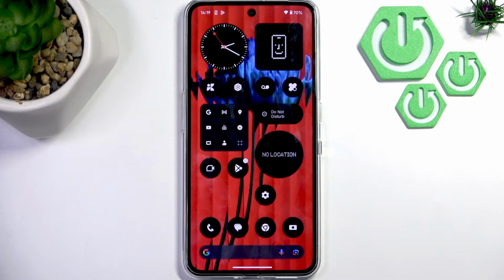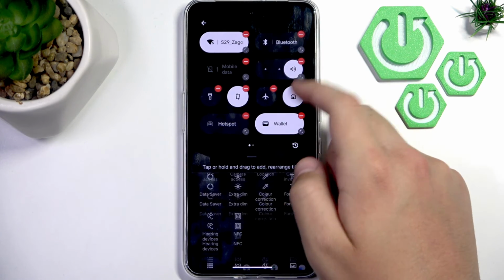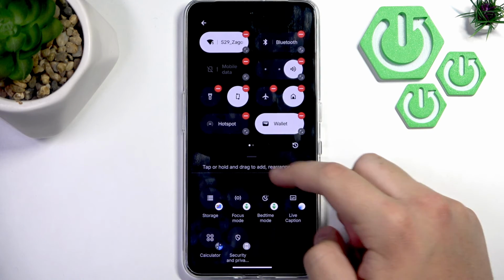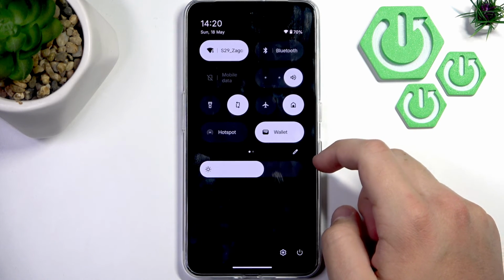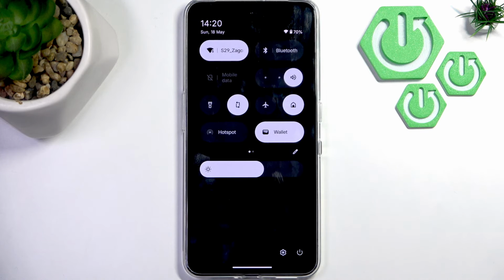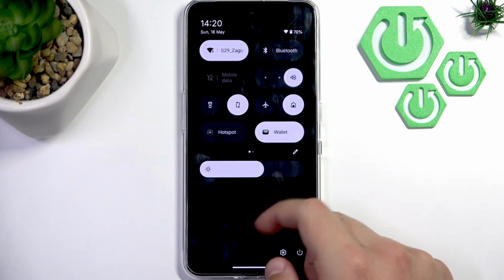How to Enlarge Quick Settings Tiles on CMF Phone 2 Pro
If you want to make the quick settings tiles bigger on your CMF Phone 2 Pro, this video will show you the simple steps to enlarge them for easier access and better visibility. Enlarging quick settings tiles on the CMF Phone 2 Pro can help you quickly find and use your favorite shortcuts, making your daily phone experience smoother and more comfortable. In this tutorial, you’ll learn how to open the control center, select the banner icon, and adjust the size of your quick settings tiles with just a few taps. Whether you’re new to the CMF Phone 2 Pro or just want to customize your device, follow along to make your quick settings more user-friendly.

How to customize quick settings size on CMF Phone 2 Pro?
Where is the option to make quick settings bigger on CMF Phone 2 Pro?

0:00 Introduction
0:05 Open Control Center
0:15 Access Banner Icon
0:28 Enlarge Quick Settings Tiles
0:42 Save and Exit
0:51 Enlarged Tiles Preview